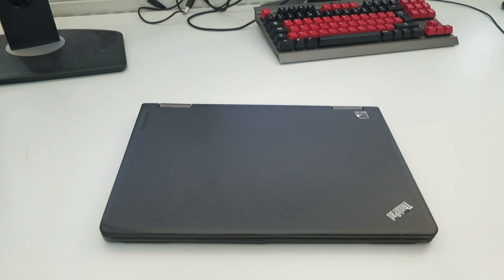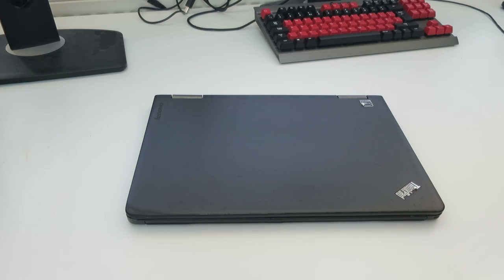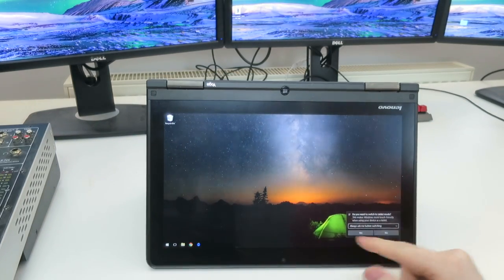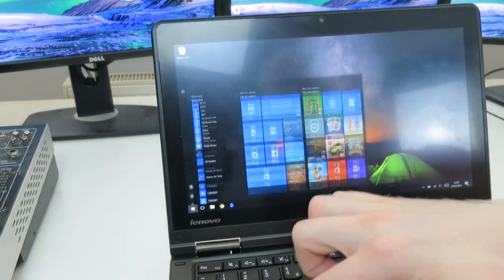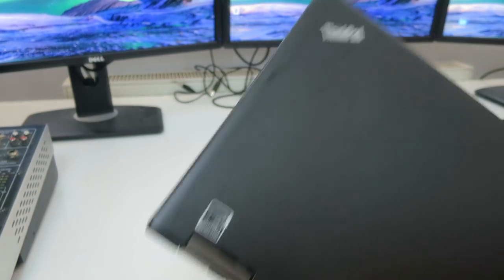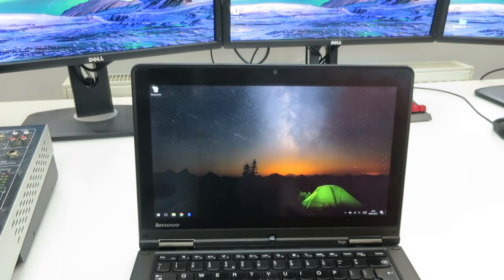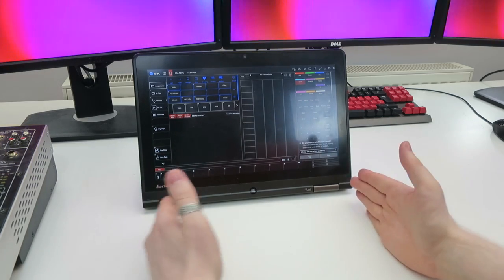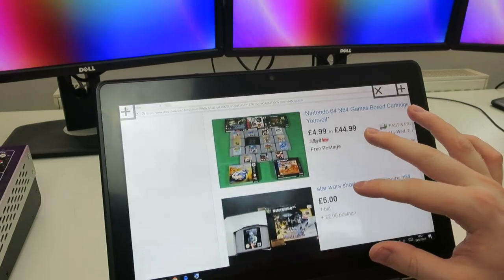Lenovo ThinkPad Yoga 20C0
I'm shifting lighting control platforms from ZerOS to Martin M-PC. For that, I needed a portable, flexible, touchscreen notebook with enough grunt to push a couple of DMX universes. I wasn't expecting to find this deal so quickly so I'm a little unprepared and probably won't be using this machine to run lighting for any festivals this summer, but I hope that by Christmas I'll be up and running with a wing and a good understanding of the software.
As for the machine itself, it's bloomin' gorgeous, so much nicer than I thought it'd be.